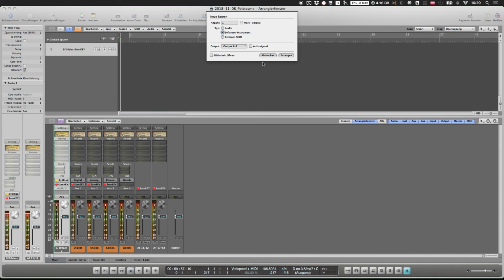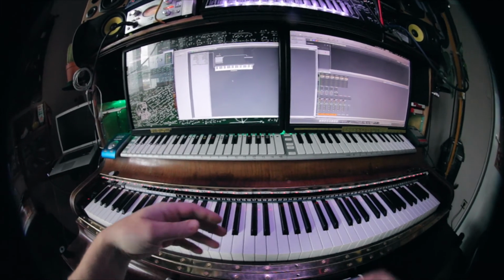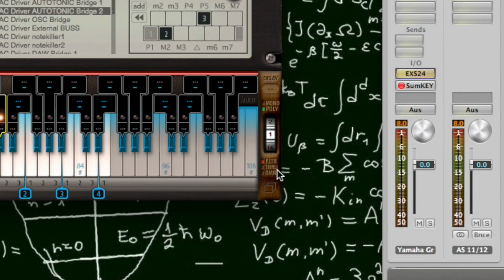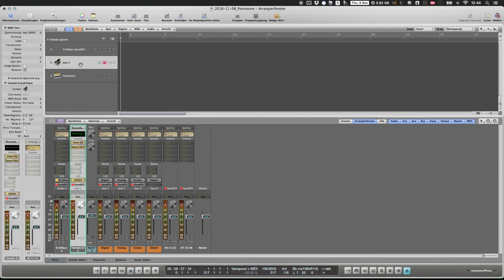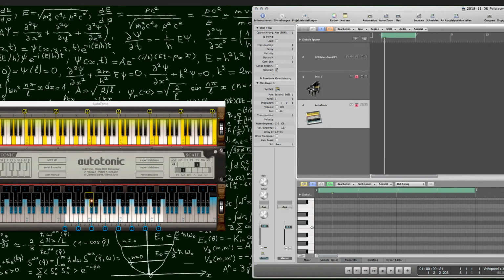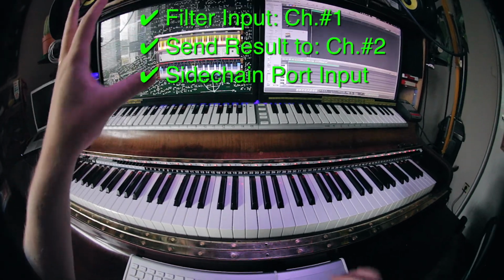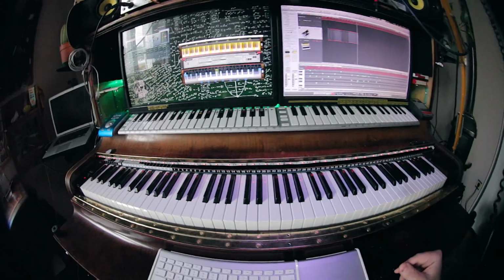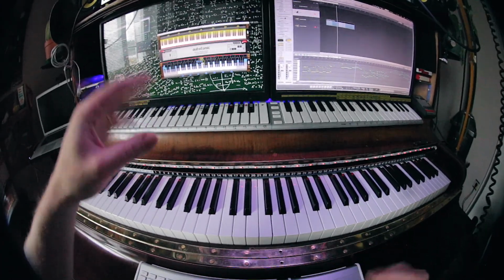RAW Midi vs Normal MIDI: Examples, Guide and Jam ( AutoTonic )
In this video I am going to take a look into „Raw MIDI“ (hardware action signals), respectively "Result MIDI" (final transposition signals) and how we can use them in combination with AutoTonic and a DAW (I am using 'Logic Pro' here, but the approach is universal).
Please consider the composition created live/during this video to be 'no masterpiece' –- these were just some random triggerings to represent a theoretical result of a much more creative process/dedicated playing.

OVERALL INSTRUCTIONS (MAY VARY FOR THE VARIOUS DAW's):

I.) AutoTonic Settings Checklist:
*FILTER incoming signals (Ch.#1 only)
*Output on DIFFERENT Channel (CH.#2)
*Set EXTERNAL MIDI INPUT PORT in I/O Panel

II.) DAW Settings Checklist
*Create 2 x MIDI-compatible tracks (1 x Software Instrument, 1 x External MIDI Track)
*both tracks must be rec-enabled (ready) for recording
*make sure that signals will be split through MIDI channel separation (in 'Logic Pro' setting „Auto demix by channel if multitrack recording“)
*set "Software instrument" to CH.#2 and "External MIDI Track" to CH.#1
… and start recording to *both tracks* while actively monitoring only the "Software Instrument Track"

If you're confused about the routings I use, this is how they basically look currently:
Hardware→AutoTonic INST Bridge 1→AutoTonic INST Bridge 2→AutoTonic Bridge 1→AutoTonic→AutoTonic MIDI Bridge 2→DAW Bridge 2→DAW

*Hardware=MIDI Gear like my Doepfer SK2000, CME Xkey, Fatar Sustain Pedal, etc,
*AutoTonic INST Bridge 1 = For summing all devices into one Global MIDI Port
*AutoTonic INST Bridge 2 = For applying Global Channel# Changes or Pitch corrections BEFORE signals hit the DAW etc,
*AutoTonic Bridge 1 = For summing all final (note-generating) device signals into one place and prepare them for AutoTonic's input
*AutoTonic Bridge 2 = AutoTonic's transposed signals (destructive result)
*AutoTonic DAW Bridge 1= Port for preparing DAW signals, potential Applescript-MIDI Configurations applied here (eg, "RawMIDI ON, AutoTonic OFF", "AutoTonic ON, RawMIDI OFF" or "AutoTonic AND RawMIDI ON" etc,)